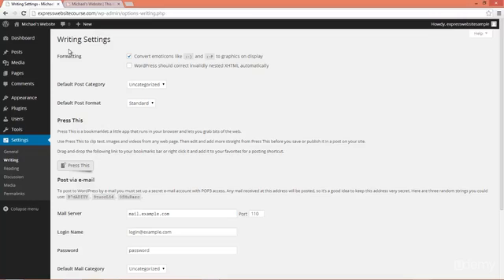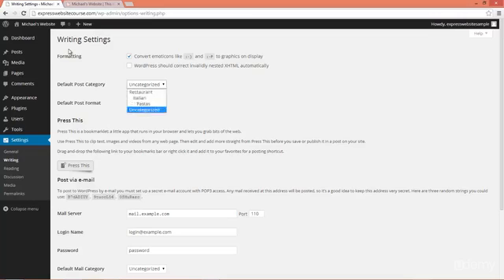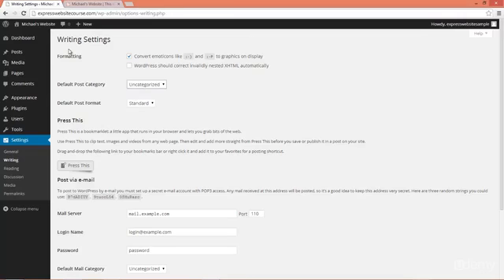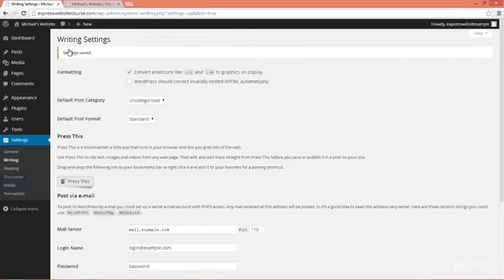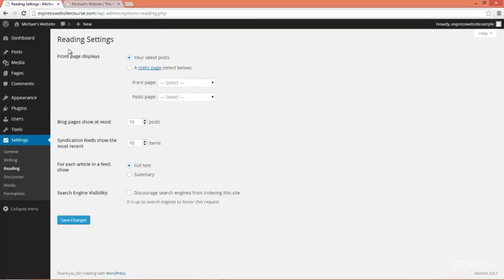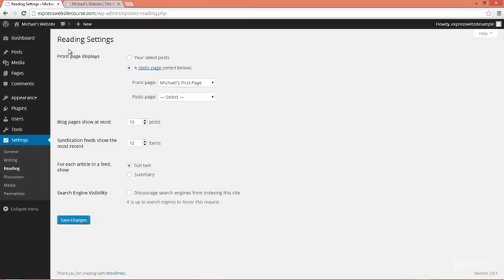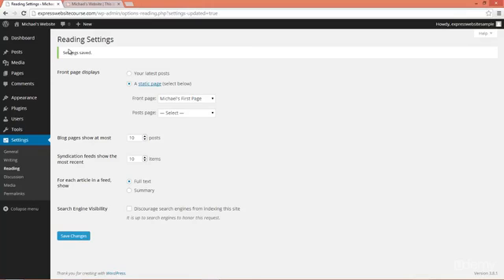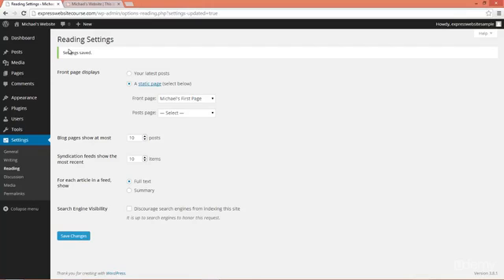Udemy 26 writing and reading settings